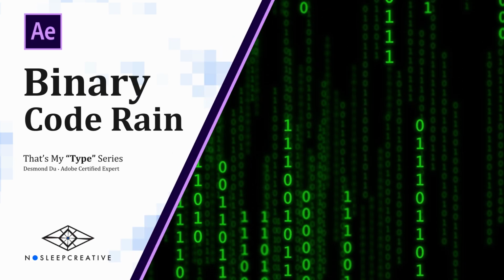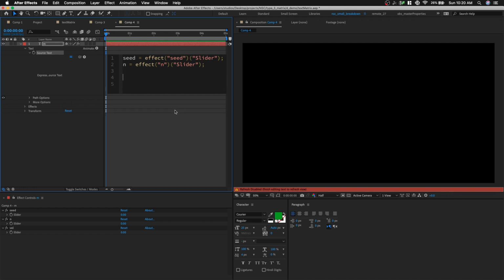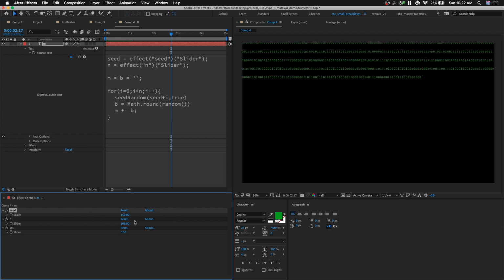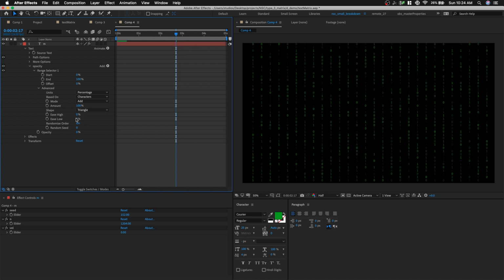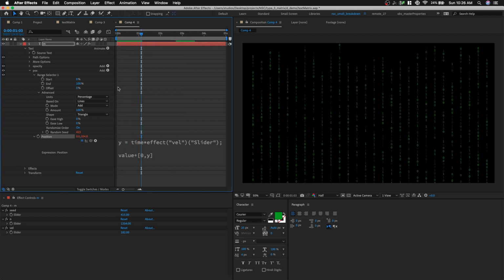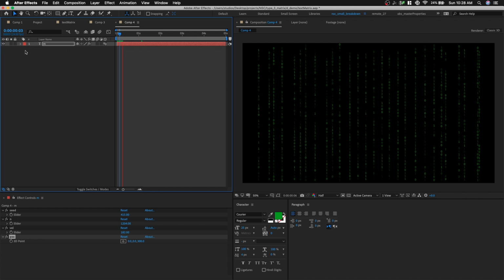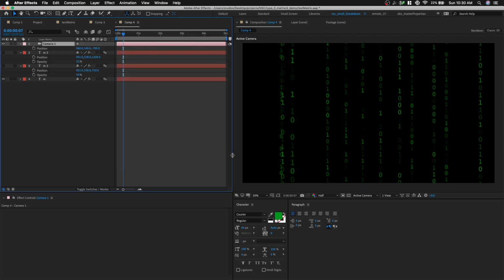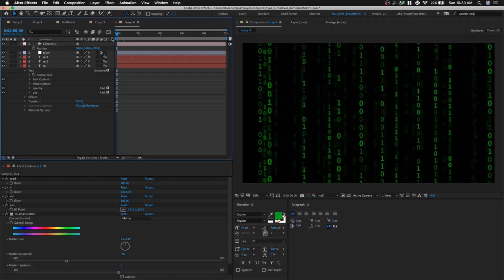Matrix Binary Raining Code with a single text layer | After Effects Tutorial · Easy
Use text animators and basic expressions to create a binary code raining setup similar to the one you see in the Matrix!

⚠️If the AEP has expression errors, the problem you might be having is because you are using 𝗘𝘅𝘁𝗲𝗻𝗱𝗦𝗰𝗿𝗶𝗽𝘁 for the Expression Engine. You got to go File →Project Settings → Expressions → change to 𝗝𝗮𝘃𝗮𝘀𝗰𝗿𝗶𝗽𝘁

⚠️Also, if the AEP opens with nothing showing in Composition panel, please wait at least a minute for After Effects to render because the expressions take a while to load. Alternatively, use the "textMatrix" composition as that loads the fastest.

⚠️The "blank" file problem could be due to the low system specs which were not able to handle the heavy expression calculations hence showing a blank project with no composition or layer inside. — Contributed by Zohaib Malik